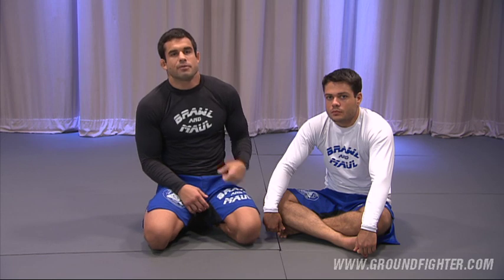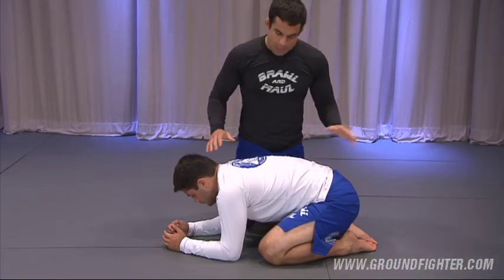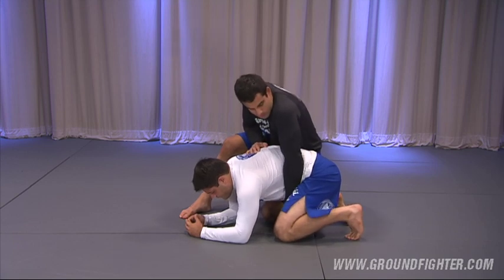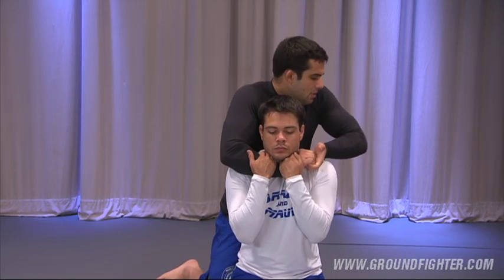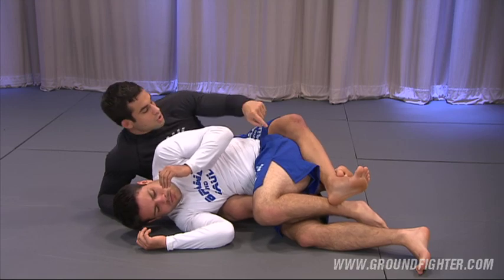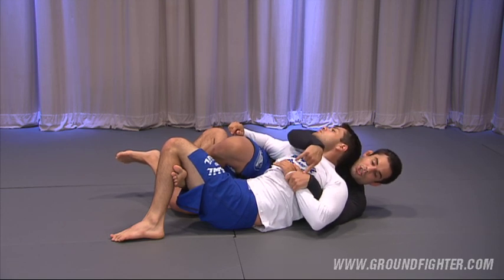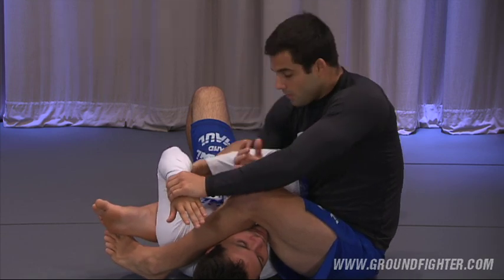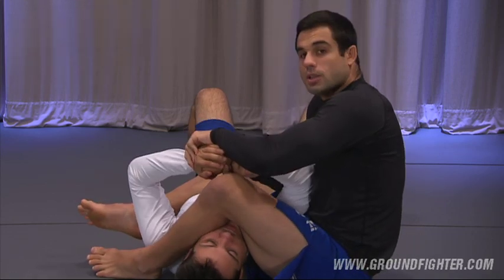Pablo Popovitch NoGi Exposed - Taking the Back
This is a sample video compilation from the new Pablo Popovitch NoGi Exposed Instructional DVD series. This entirely new DVD series is another World Martial Arts exclusive and is the most complete work ever filmed on Guard Passing and Taking the Back for Submission Grappling, MMA and Brazilian Jiu-Jitsu. The complete series contains 15 volumes spanning over an impressive 6 hours of video. This clip here shown is from DVD 3 and can be purchased